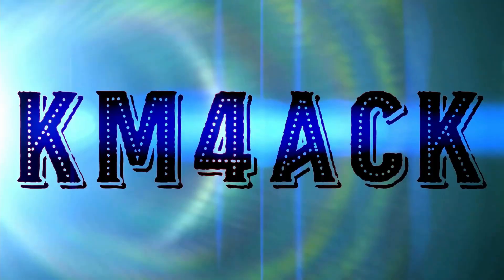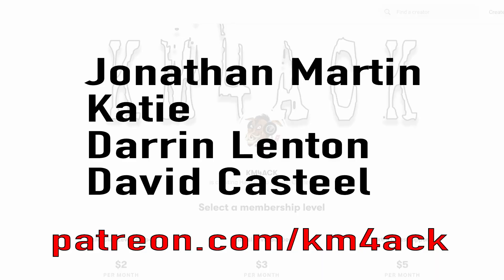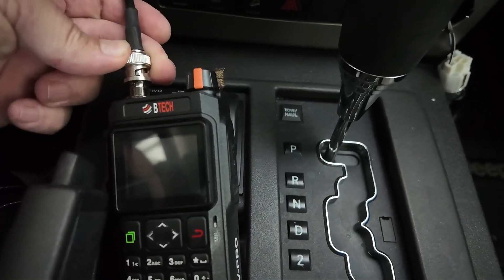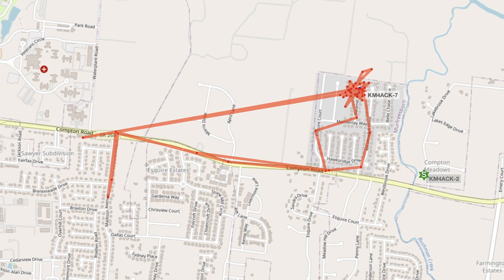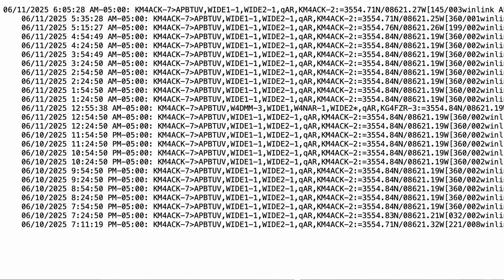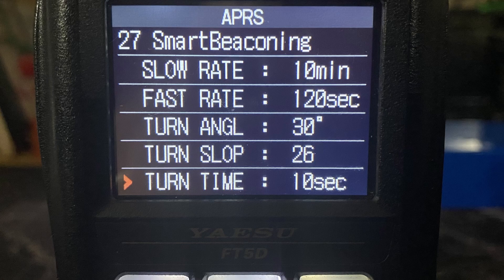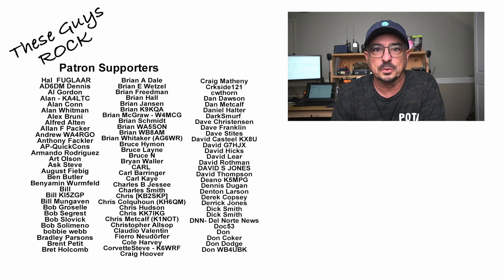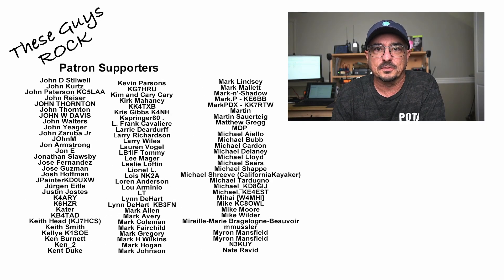BTECH UV-PRO: APRS Just Got Smarter! (Beta Firmware Adds Smart Beaconing)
Btech UV Pro Radio

Get ready to supercharge your BTECH UV-PRO! In this video, we're diving into the exciting new beta firmware update that brings a highly anticipated feature to your radio's APRS functionality: Smart Beaconing!

No more fixed beacon intervals that either flood the airwaves or leave gaps in your tracking. With smart beaconing, your BTECH UV-PRO intelligently adjusts its beacon rate based on your movement. Whether you're stationary, driving slowly, or moving at speed, your radio will optimize its transmissions to provide accurate tracking without unnecessary packet collisions.